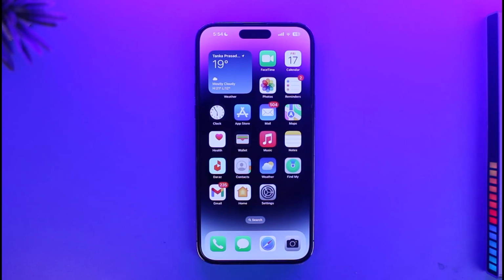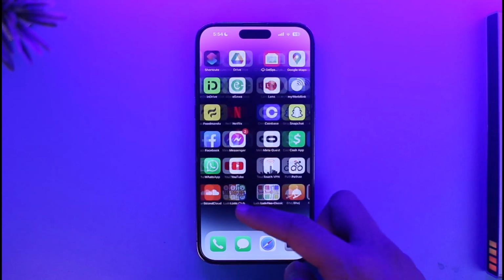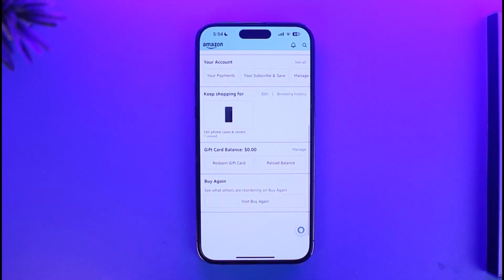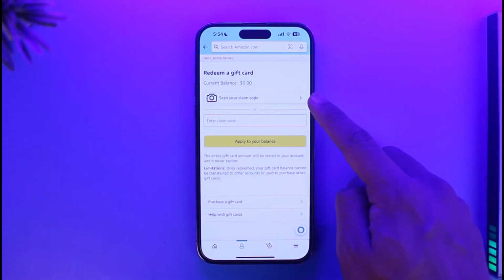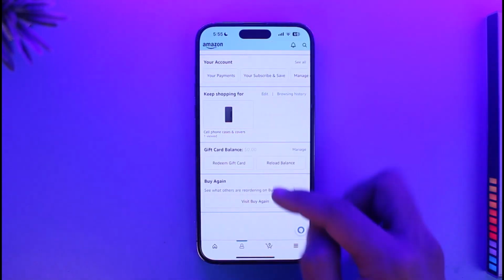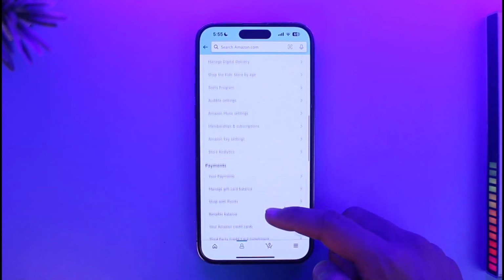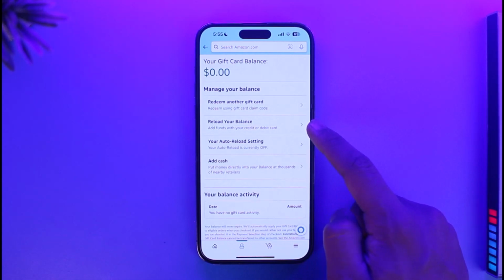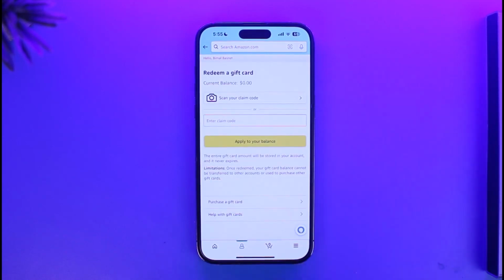How to Redeem Amazon Gift Card on iPhone !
This video guides you through an easy step-by-step process to redeem your Amazon gift card. So make sure to watch this video till the end.

~ Chapters:
0:00 Introduction
0:10 Redeem Amazon Gift Card
1:04 Conclusion